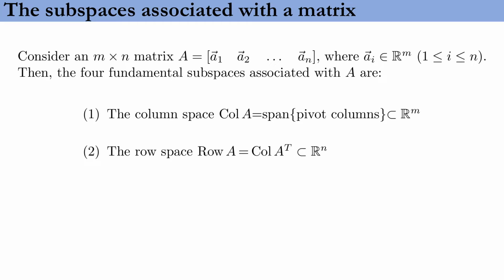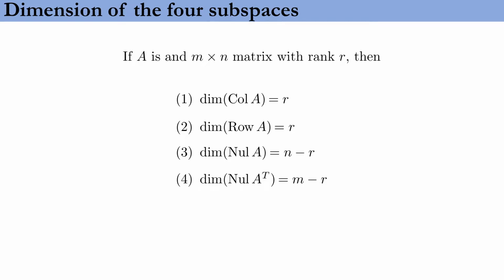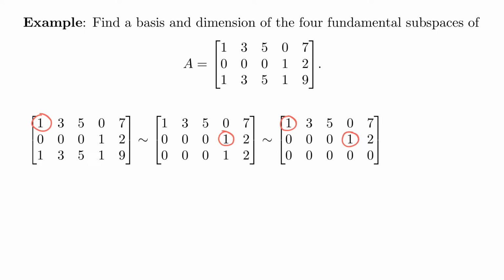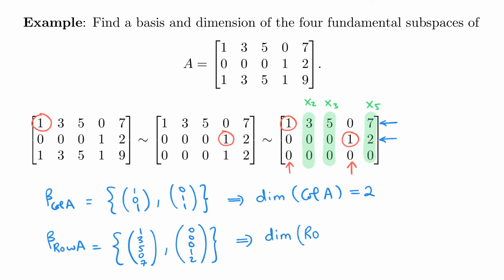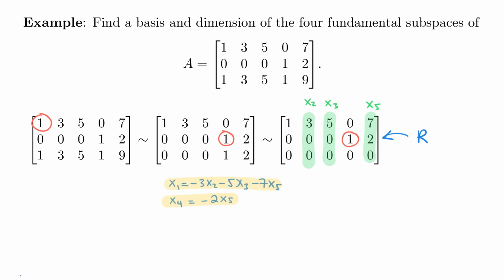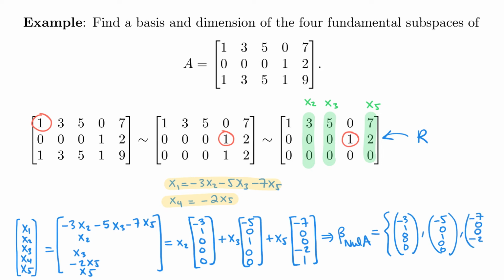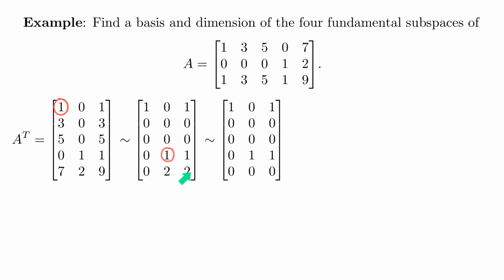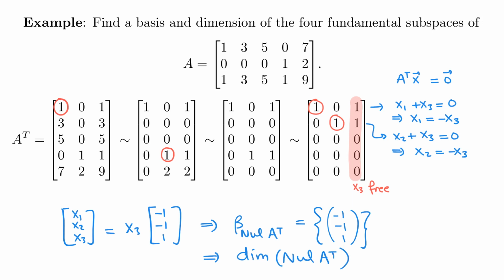9 The Four Fundamental Subspaces